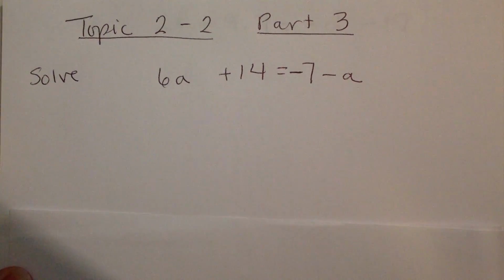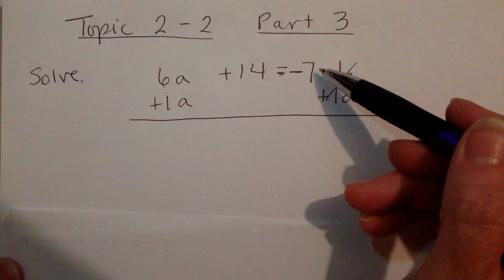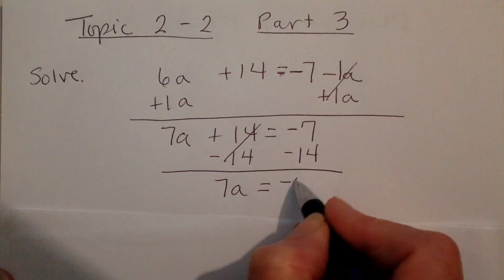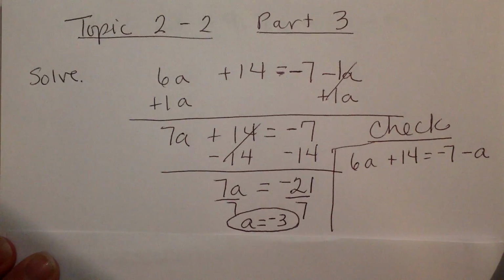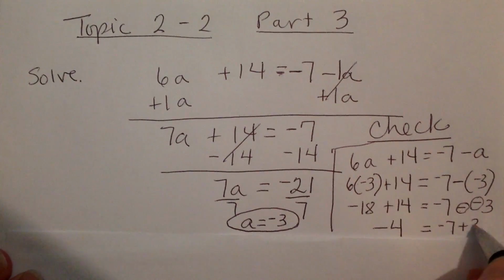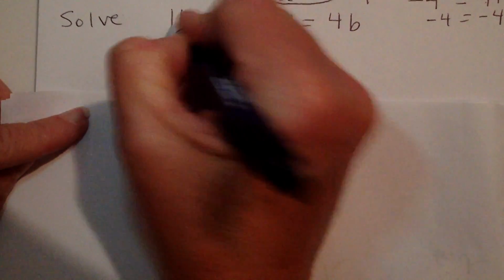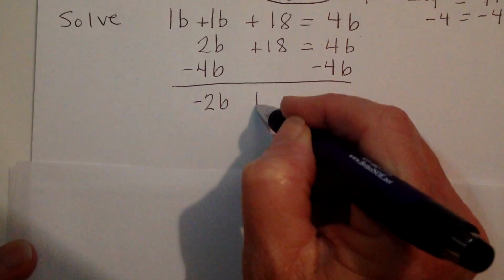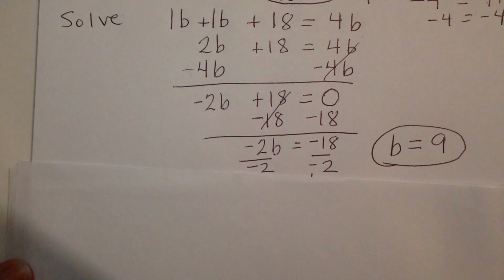2 2 Part 3